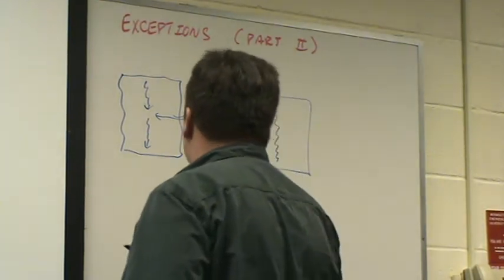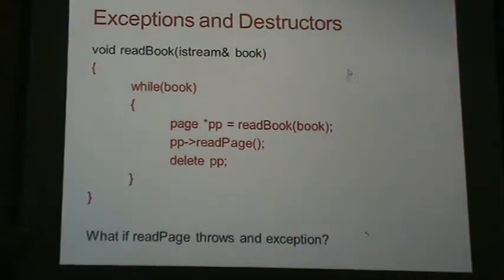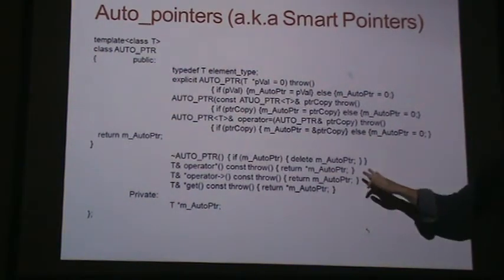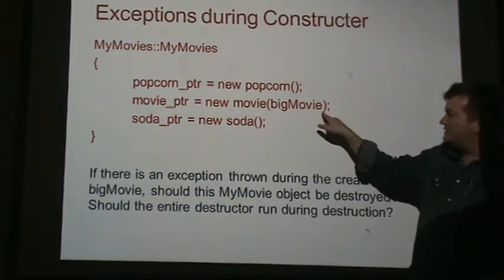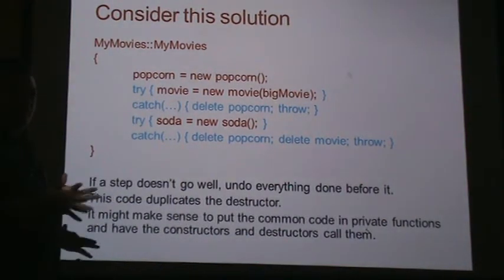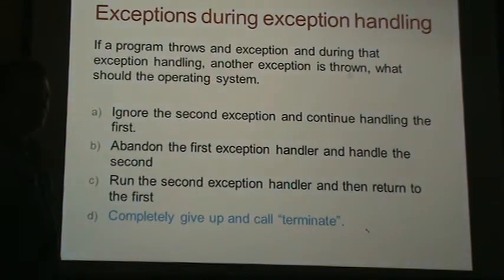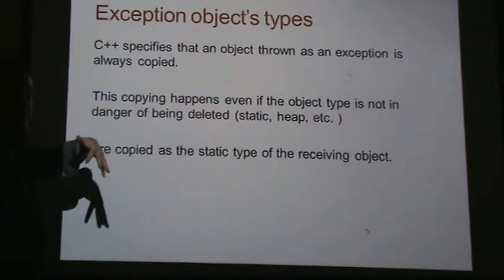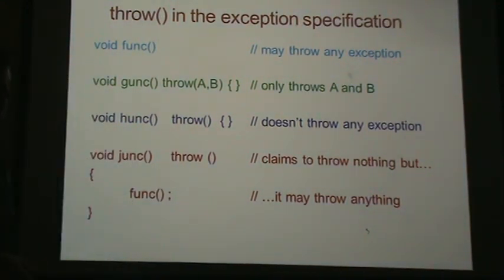Exception Handling in C++ (part 2 of 2)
OOP in C++ 6.2 - Exception Handling in C++ (part 2 of 2)